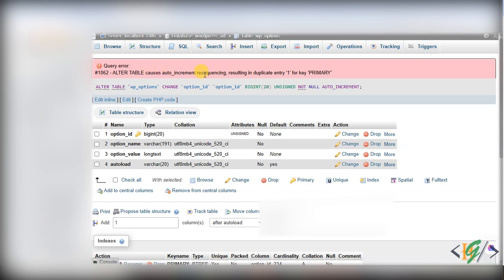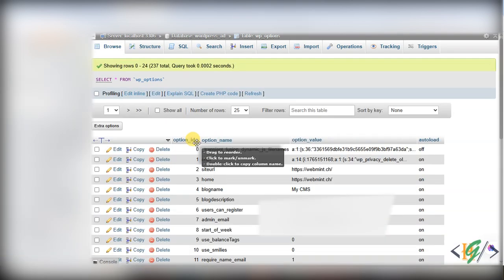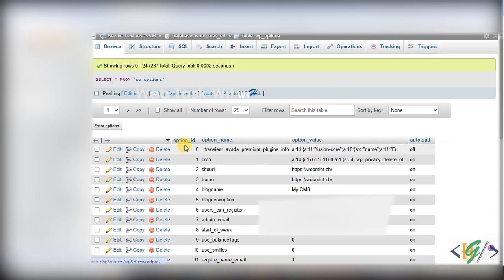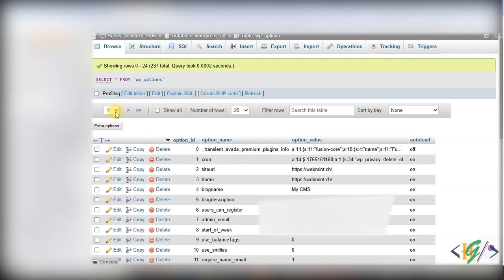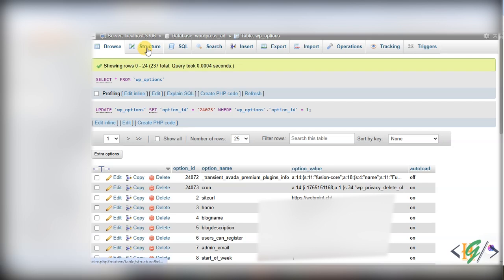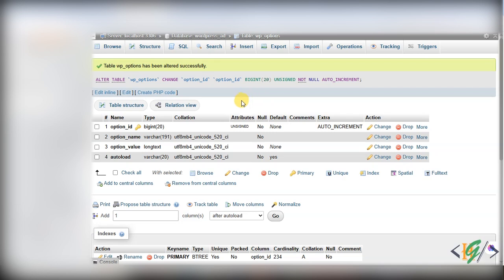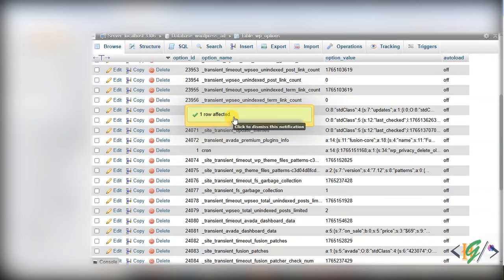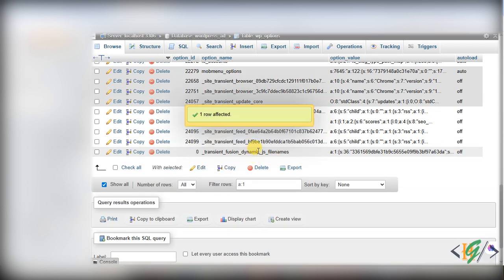How to Fix #1062 - ALTER TABLE causes auto_increment resequencing duplicate entry 1 for Key Primary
fix query error #1062 - ALTER TABLE causes auto_increment resequencing, resulting in duplicate entry '1' for Key Primary in database table in phpmyadmin. So we are going to fix this issue by make column primary key and then make auto increment. So go to phpmyadmin in database table option wp_options / options and then make ID primary and then if you see error then rename order record 0 or 1 and then make auto incremental - alter table and your issue will be fix.